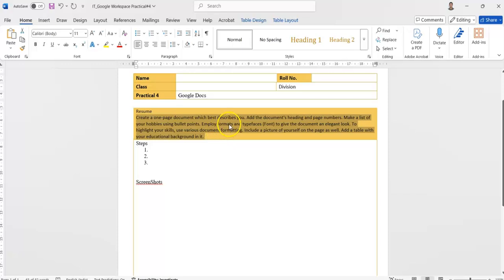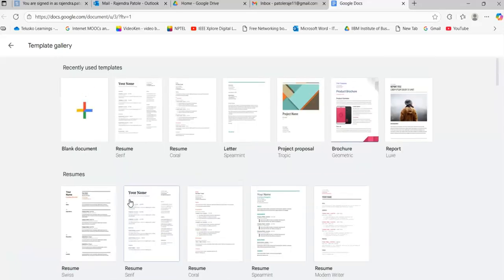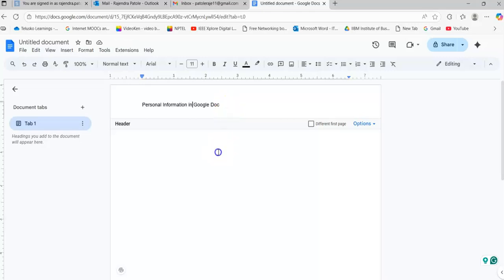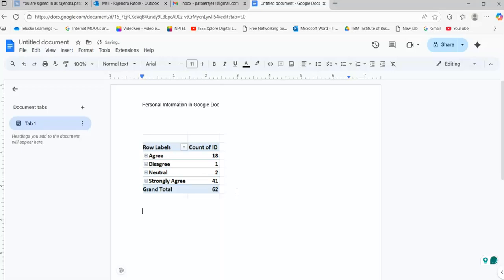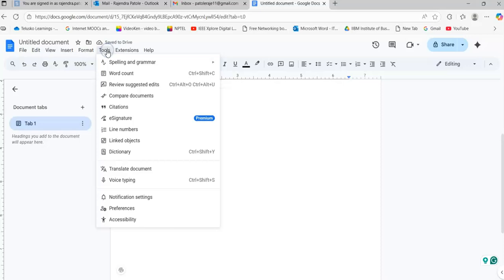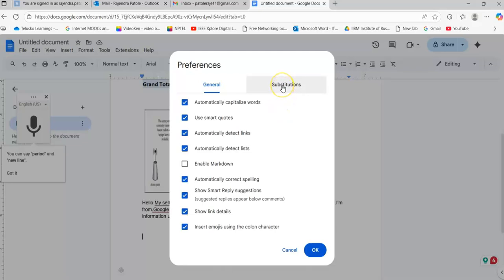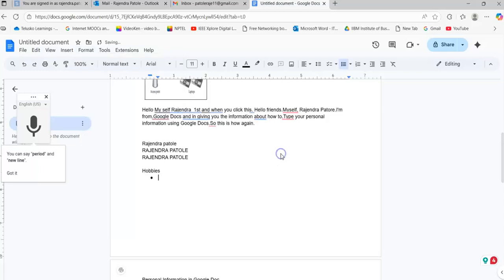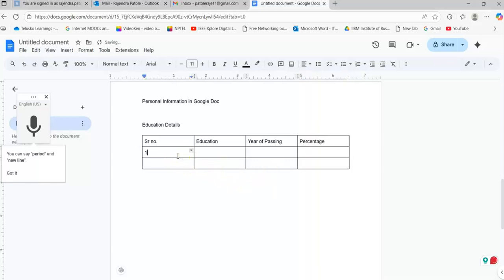How to use Google DOC (Document)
How to Create a Google Word Document online using Multiple Features of GDocs